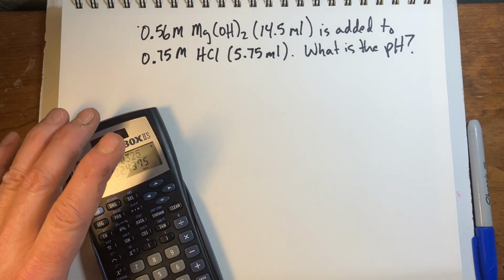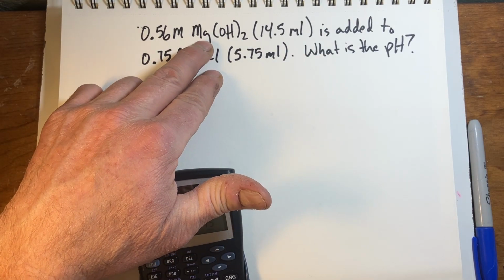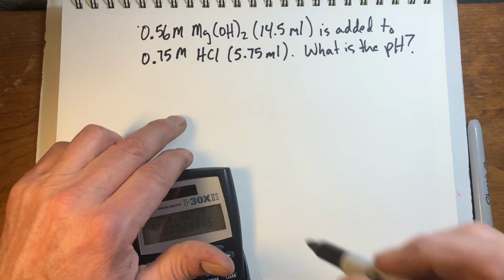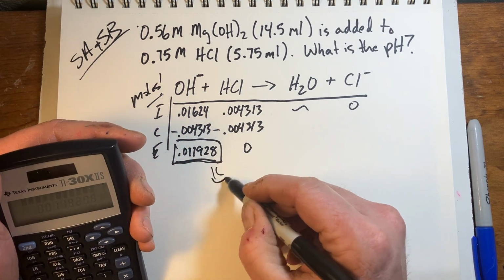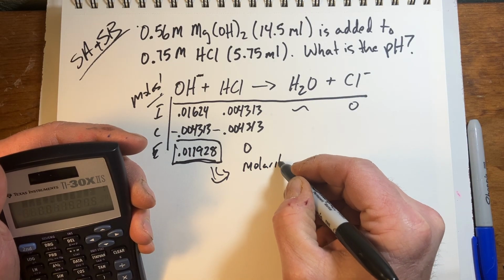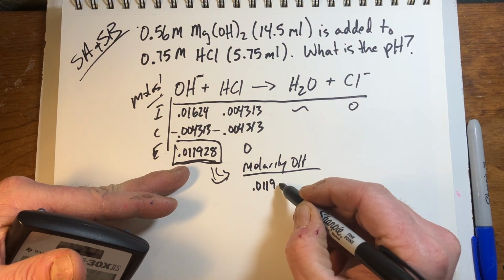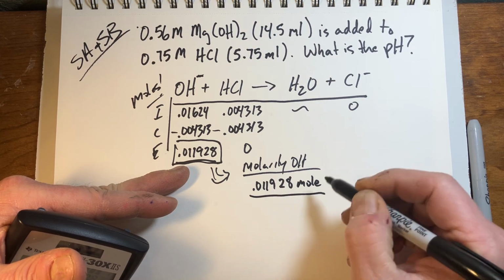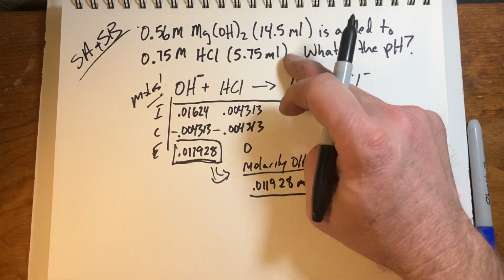Strong base with Strong acid